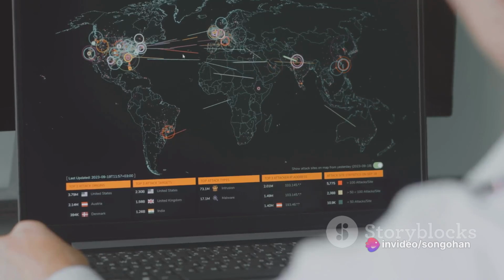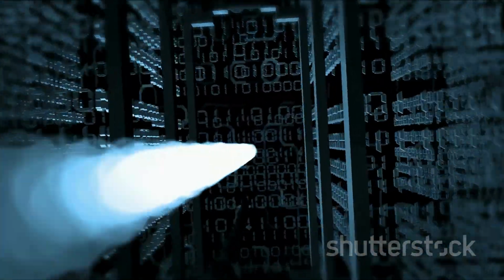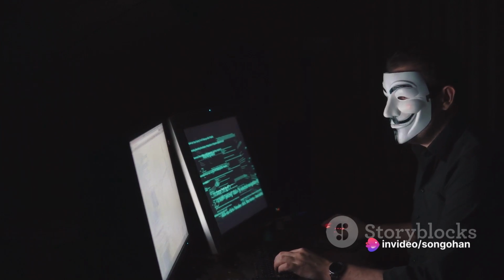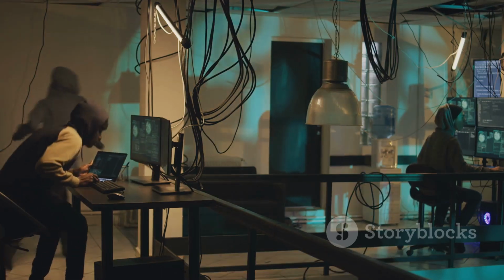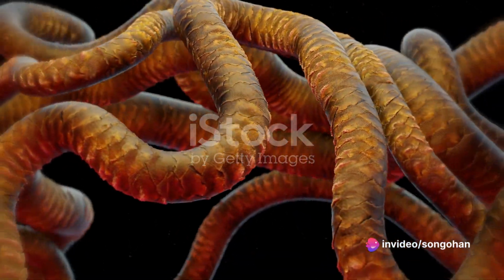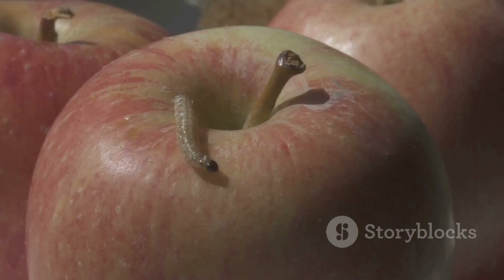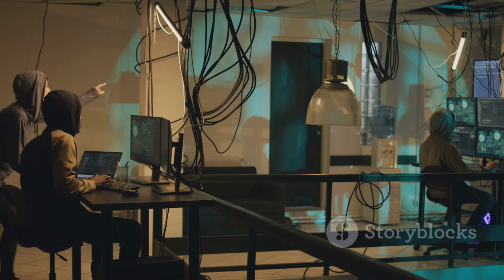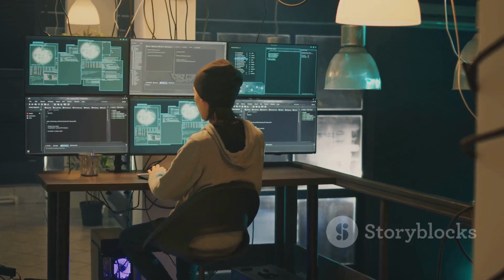Virus vs Worms The Digital Battle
In this video, we delve into the intricate world of computer viruses and worms, exploring their distinct characteristics, differences, and the profound impact they have on our digital landscape. From understanding how these malicious programs operate to learning how to protect yourself online, this video is a comprehensive guide for all levels of digital users. Join us in unraveling the complexities of cybersecurity and safeguarding your digital presence.

OUTLINE:

00:00:00 The Invisible Threat
00:02:24 The Anatomy of a Virus
00:04:33 The Lurking Predator
00:06:46 Key Takeaways